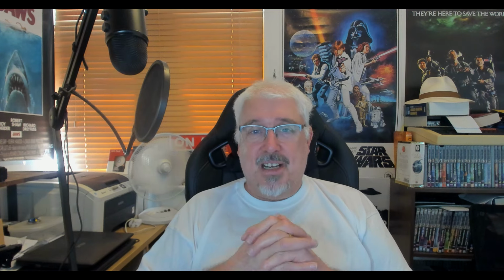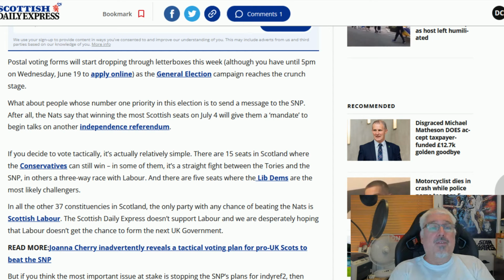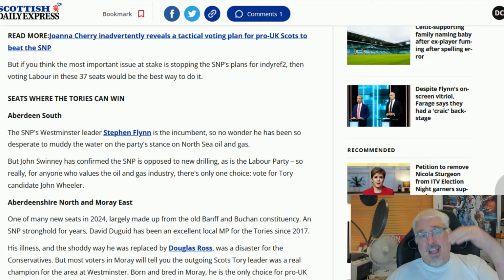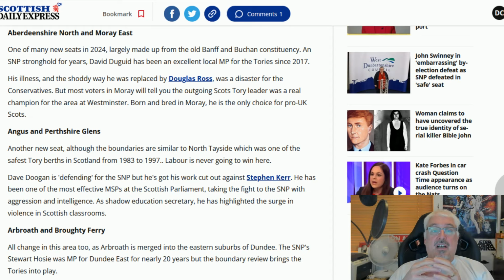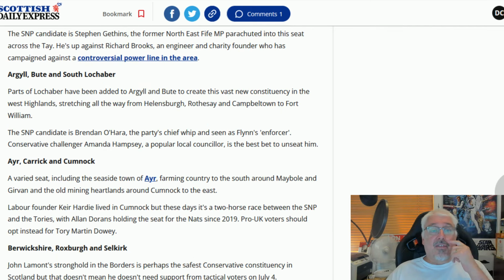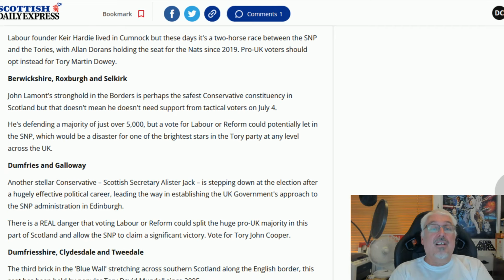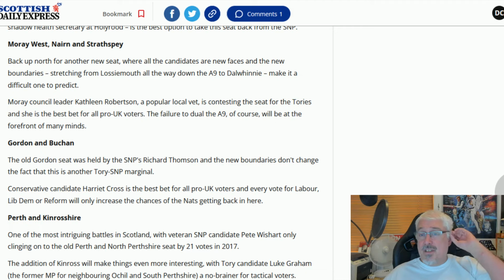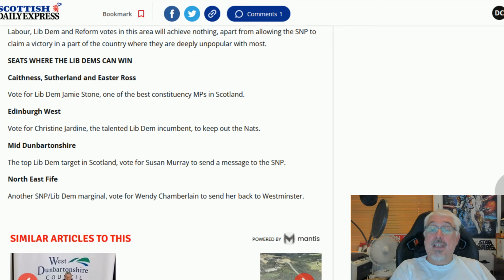A Practical Guide To Tactical Voting!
If you are in a Scottish constituency and need to know the best way to vote to rid Scotland of the SNP then here is your guide!